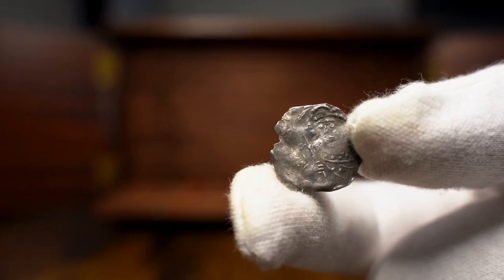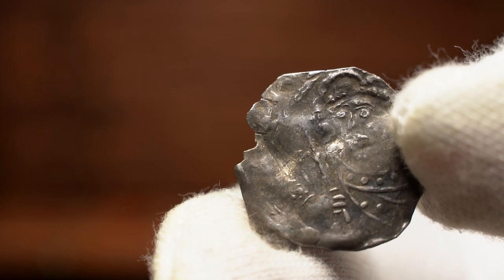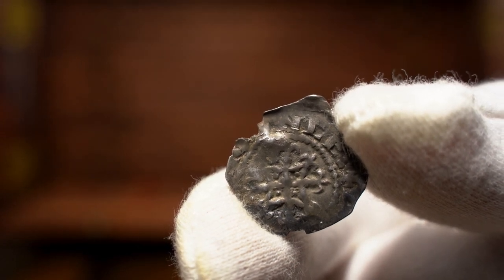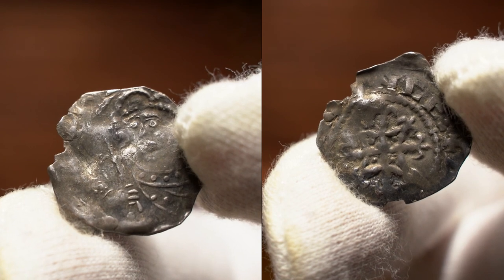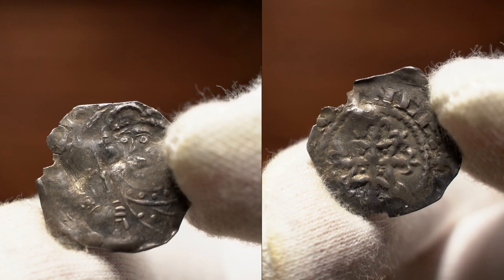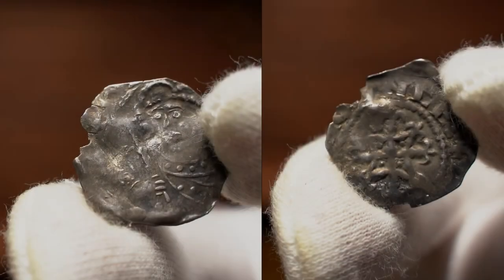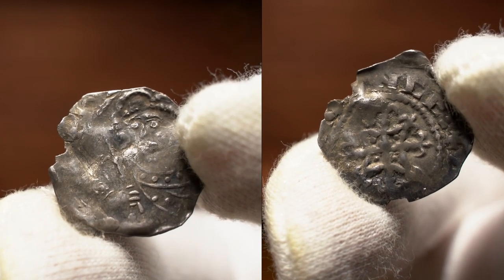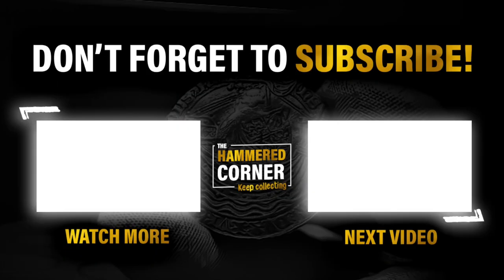You Didn’t Want To Be a Moneyer Minting Coins For Henry I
Visit his store here for your English, Roman and Greek coins